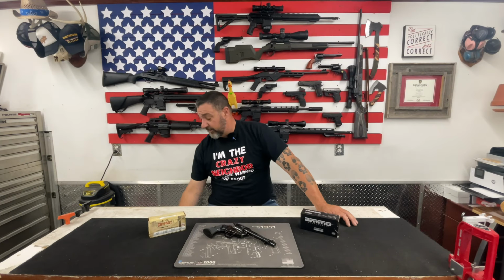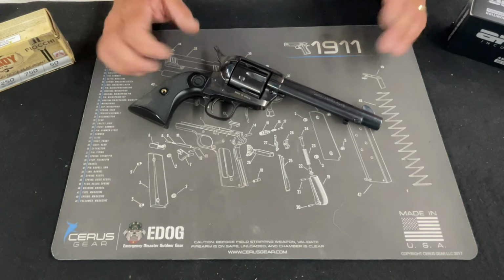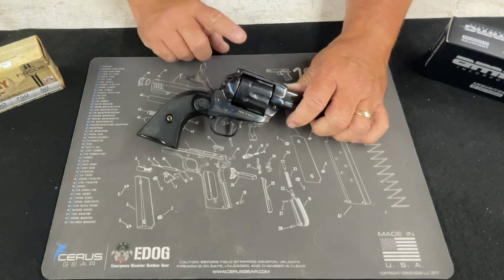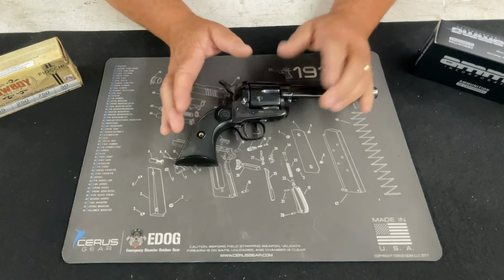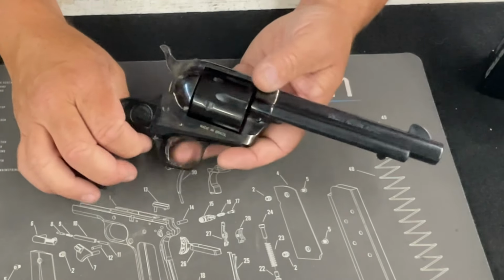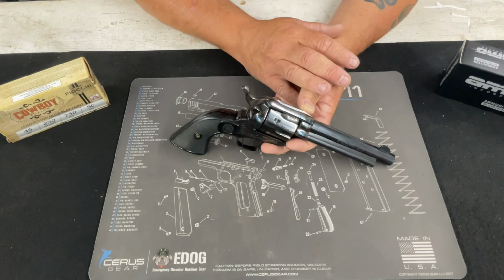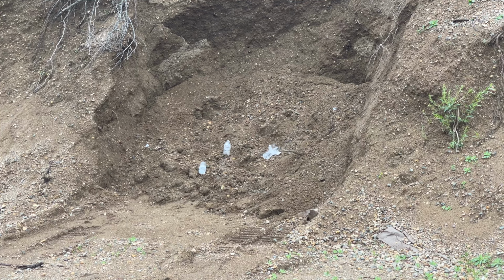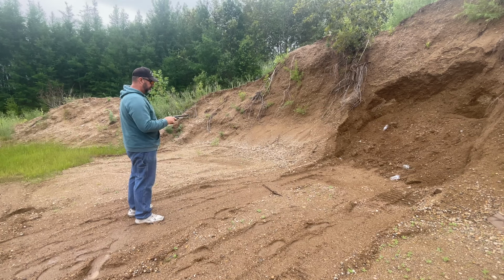45 Colt Single Action [Only $345.00]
So here is my first Colt 45 SA Army revolver clone.